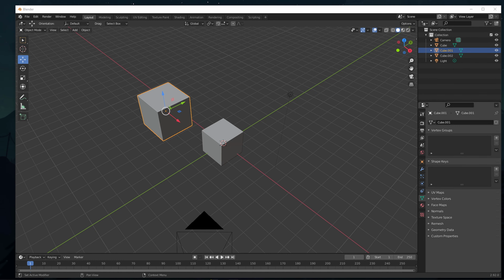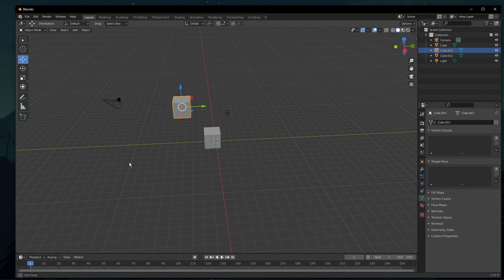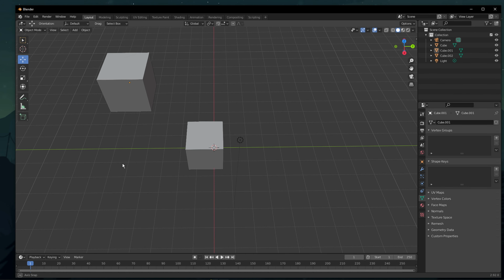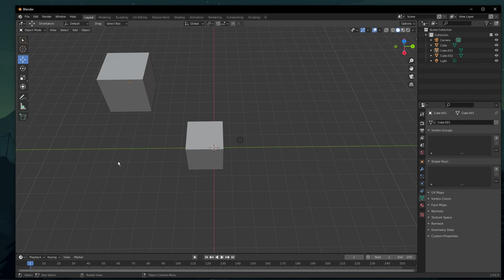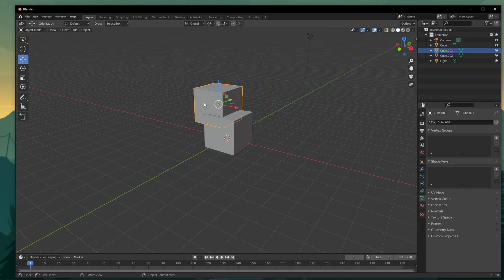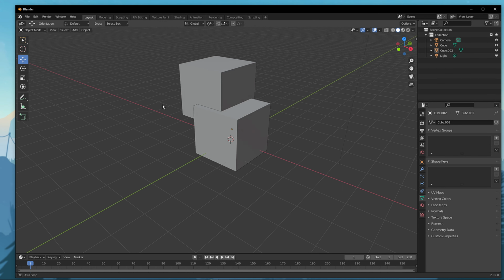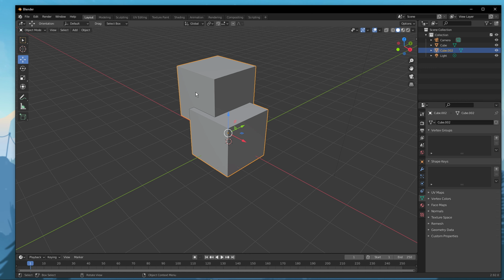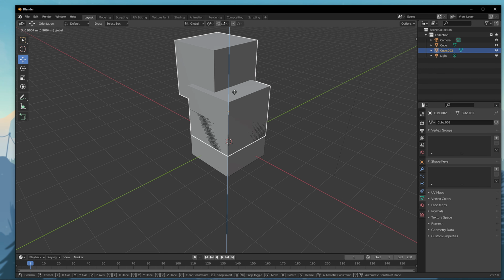Blender - How To Join Objects Together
A short tutorial on how to join objects together in Blender.